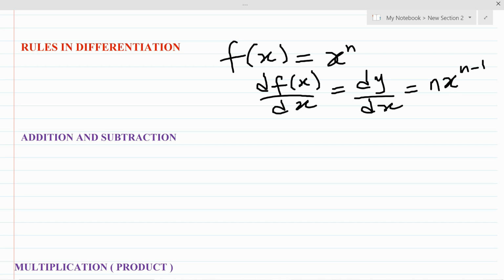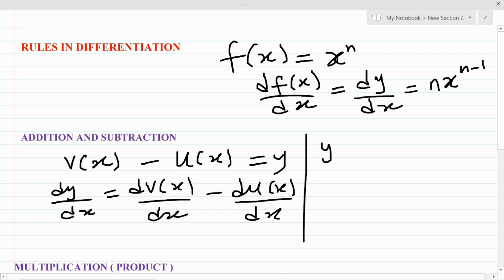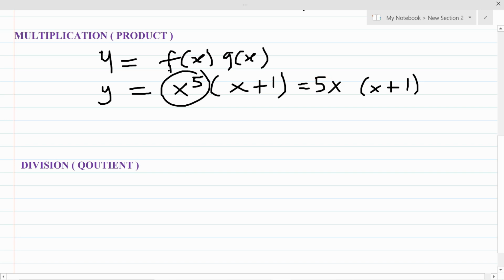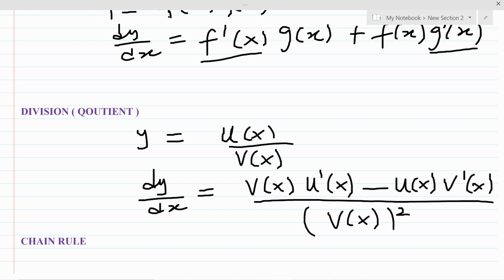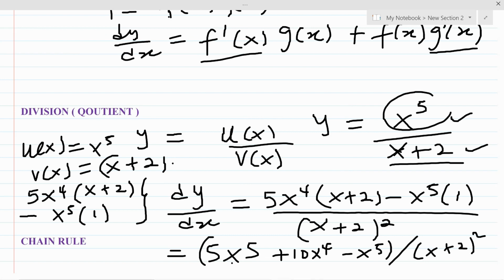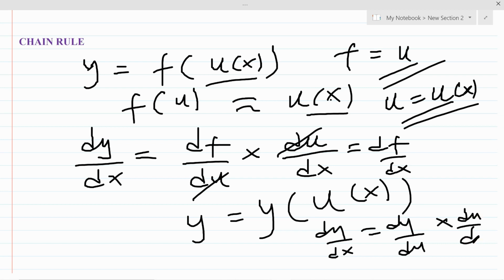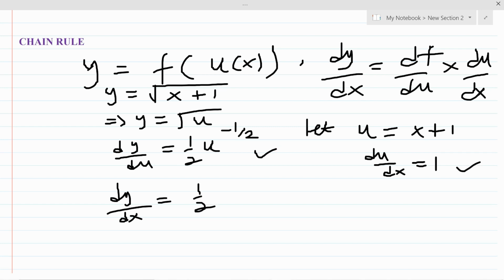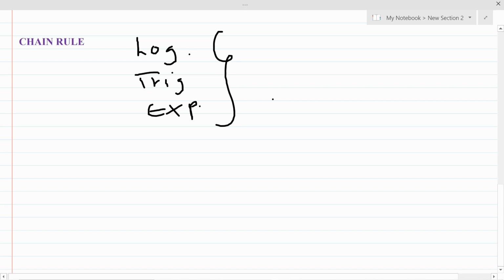Rules in Differentiation ( Lesson 2 )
This video takes you through Rules in Differentiation   By Mexams